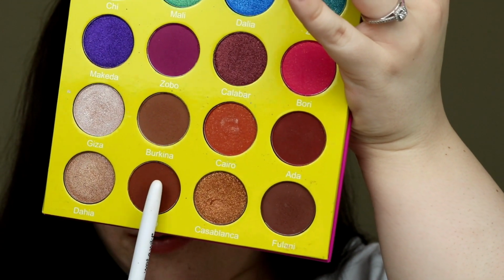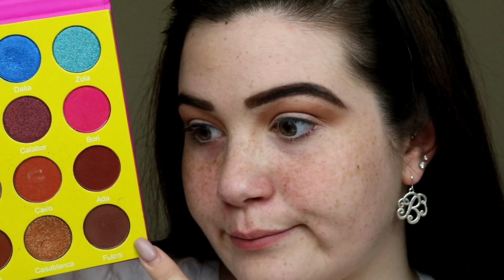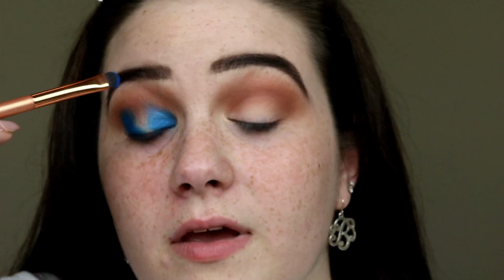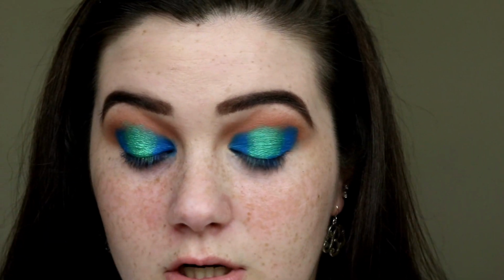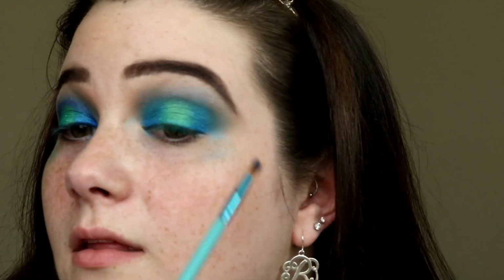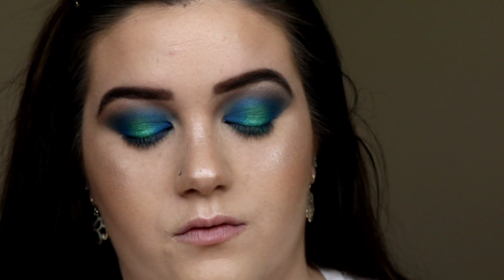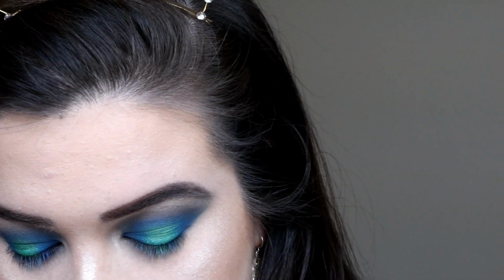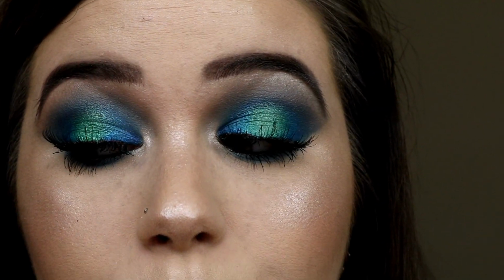Northern Lights |Tutorial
Hey guys! Today's tutorial is inspired by the Northern Lights! I hope you guys enjoy.
*Sorry for the quality changes, I'm testing out different editors and some are obviously better than others, hahaha.
Love you beautiful people, xoxo.

Nixie brush USE CODE 'BRITT20'

Don't forget to join wakeandslay on Facebook!!

Camera: Canon t6I
Lighting: Softbox Kit
Editing: Davinci Resolve 12.5